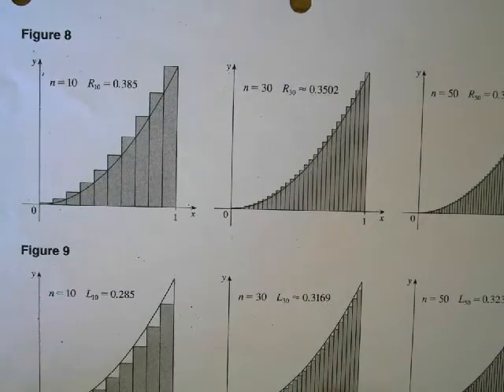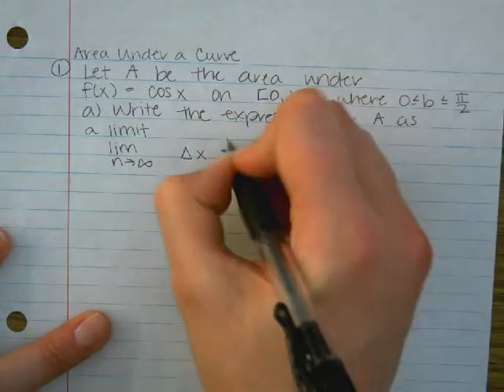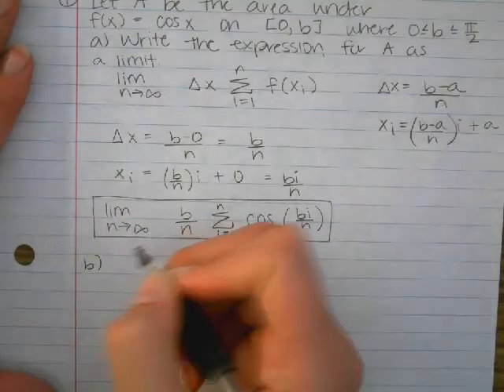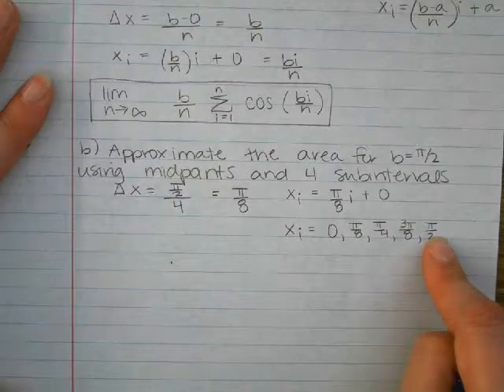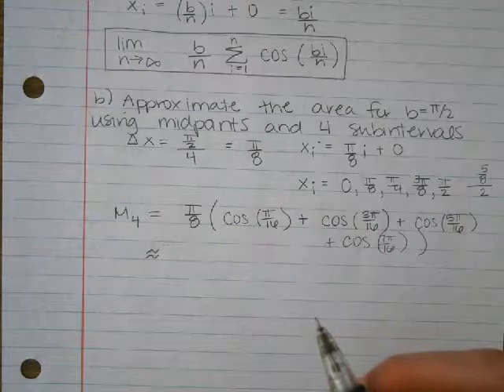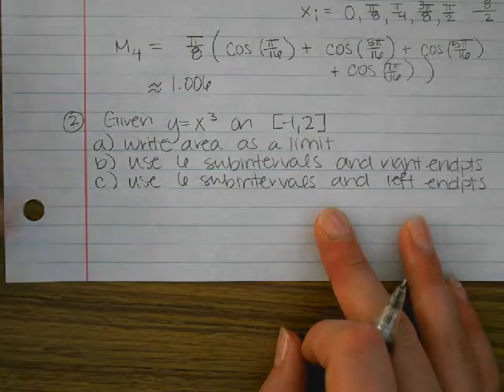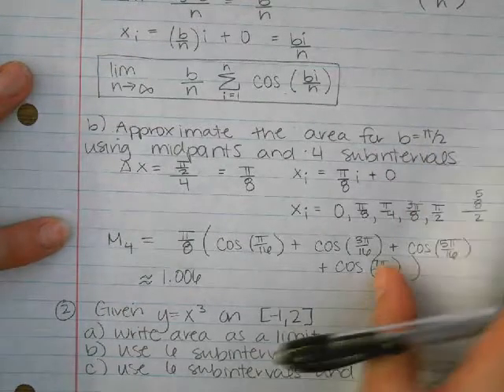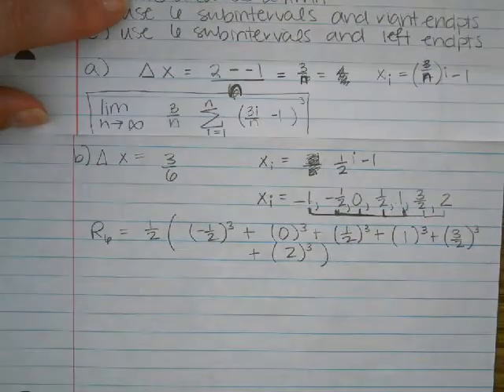More Area Under a Curve Notes